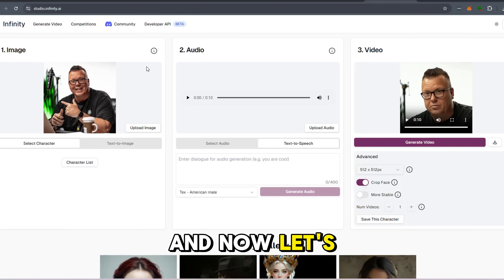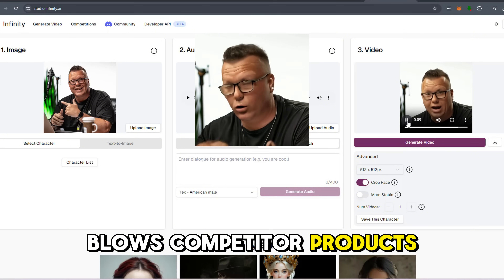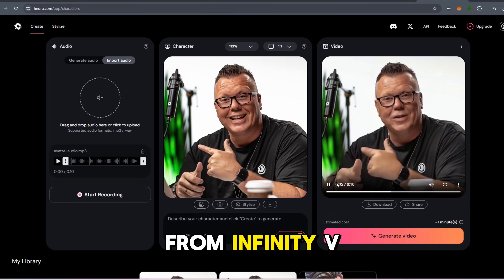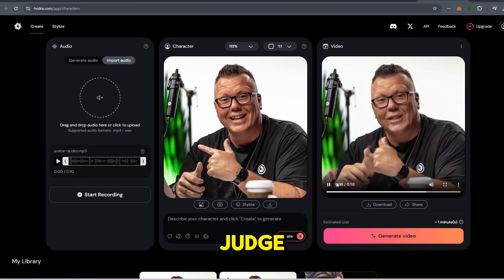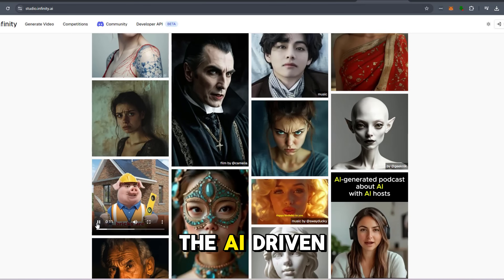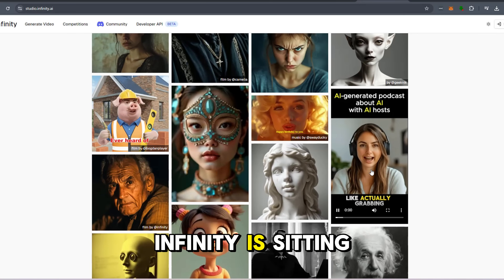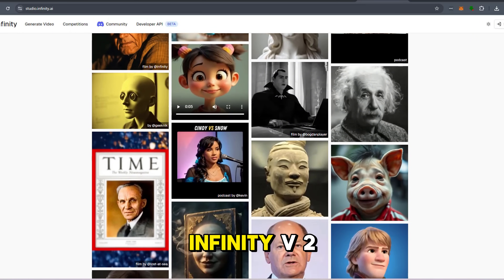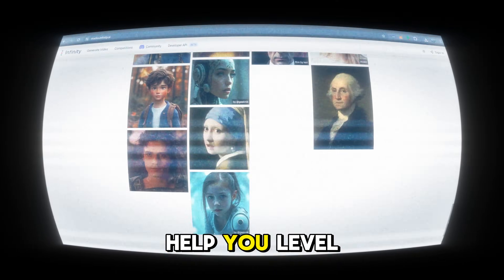Infinity AI Review: Turn Your Photos into Lifelike Animated Avatars Instantly!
Aright, buckle up, because today we’re diving into Infinity V2—an AI tool that’s going to change the game for creators. This isn’t just another AI model; it’s a powerhouse that lets you create hyper-realistic, expressive characters and bring them to life faster than you can say "viral content." Whether you’re a game dev, a YouTuber, or just someone looking to flex your creative muscles, Infinity V2 is your new best friend.

BLOCKCHAINWORLD.ai

Web3World - Today, we're diving into the coolest next-gen tech in the Crypto space, from brand-new AI Tools to must-have apps, Play-to-Earn Games, NFTs, DEFI, Wallets, Tokens, and everything blockchain and web3 related. Are you ready? Alright! Lets get started!

BLOCKCHAINWORLD.ai Massive Crypto 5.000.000 Community i

Web3World Channel - Best Youtube Shorts. AI tools that shape the future. Tech trends of tomorrow, today. Web3.0 reviews: Staying ahead of the curve.  Next-gen finance, next-gen profits